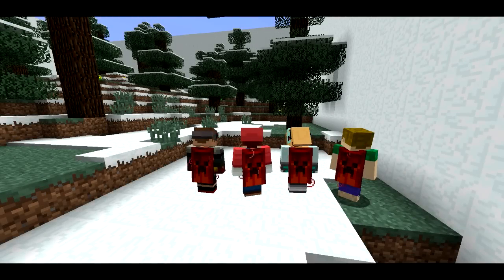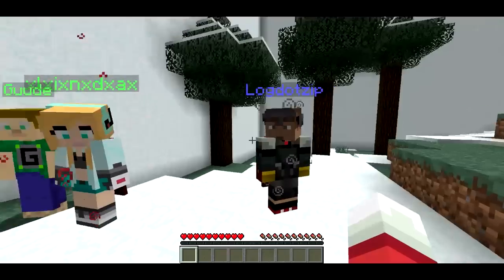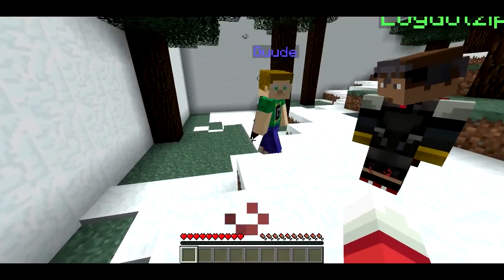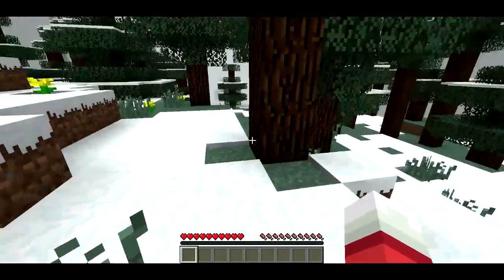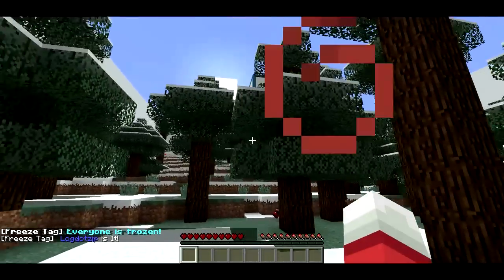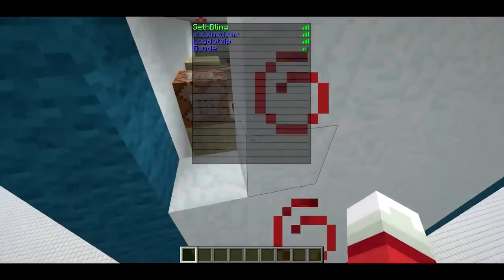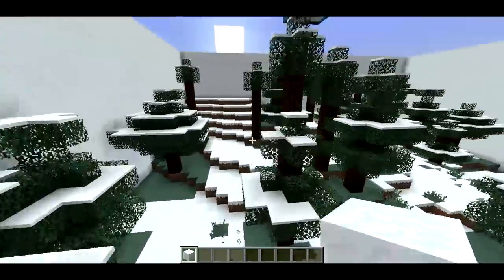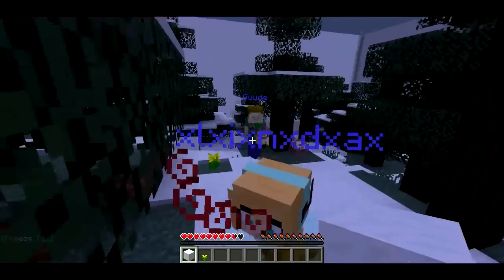Freeze Tag in Minecraft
The classic kid's game Freeze Tag, built in Minecraft. Create your own arena!